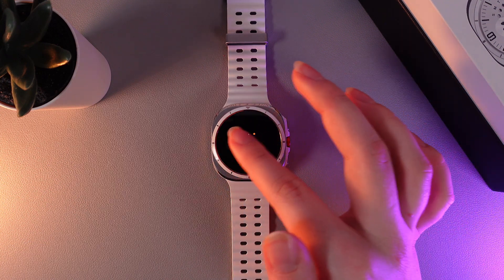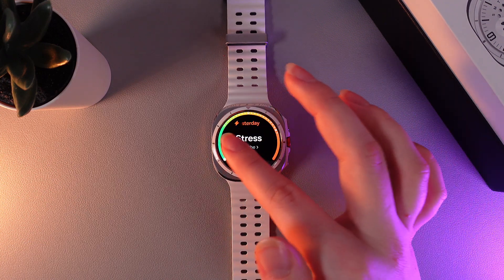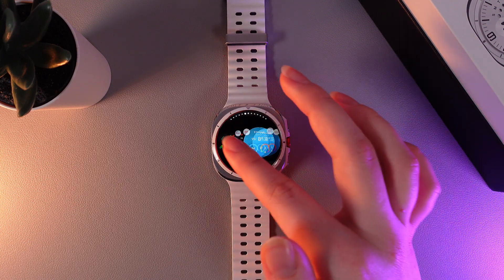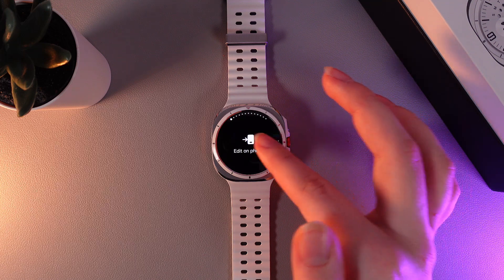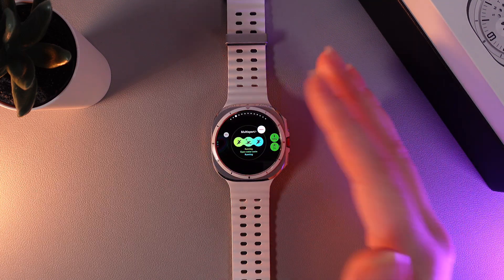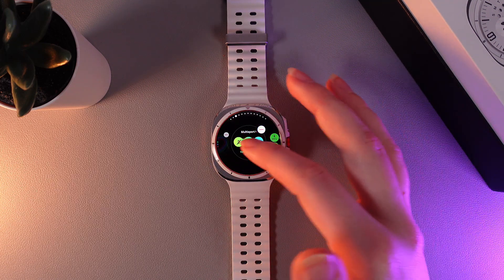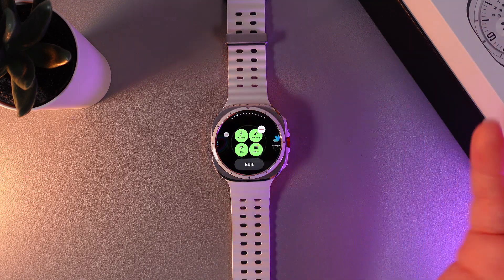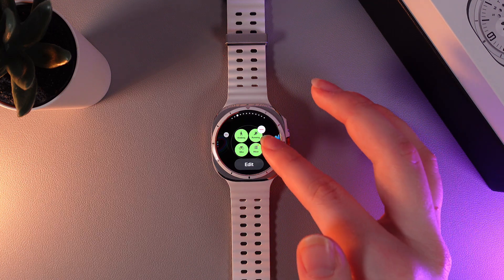How to Add/Remove/Customize Tiles on Samsung Galaxy Watch Ultra | You Didn’t Know This!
Discover how to add, remove, and fully customize tiles on your Samsung Galaxy Watch Ultra for a more personalized experience. This guide walks you through every step, from finding the tile settings to rearranging and adjusting them for your convenience. Whether you want to prioritize fitness tracking, notifications, or your favorite apps, learn how to make your watch interface uniquely yours. Simplify your life with this easy-to-follow tutorial and unlock the full potential of your Samsung Galaxy Watch Ultra!